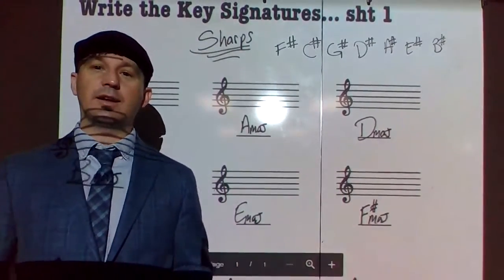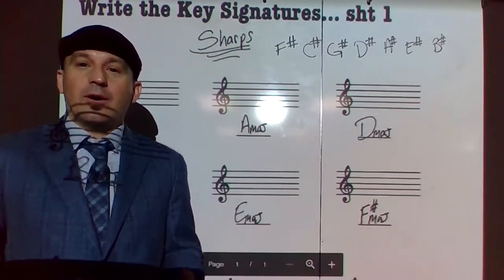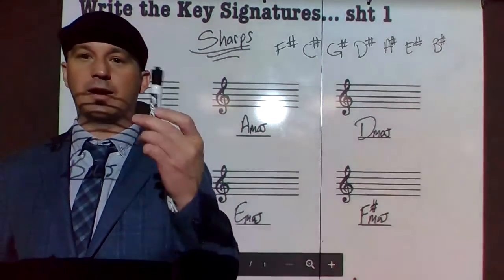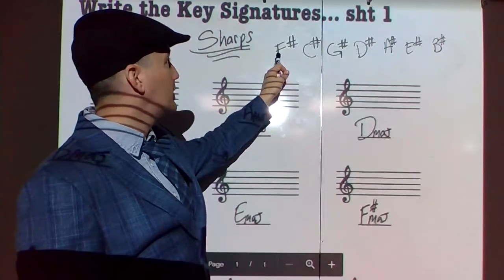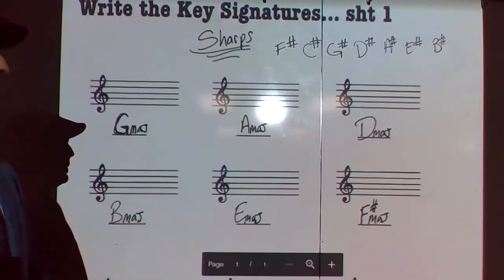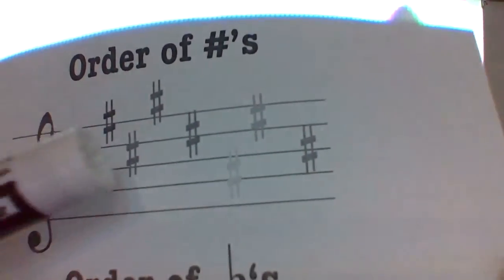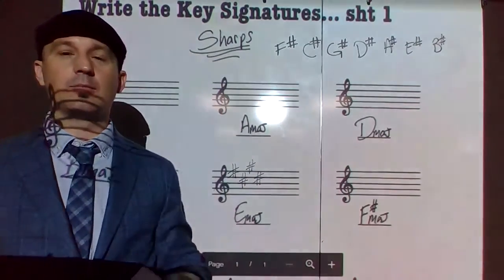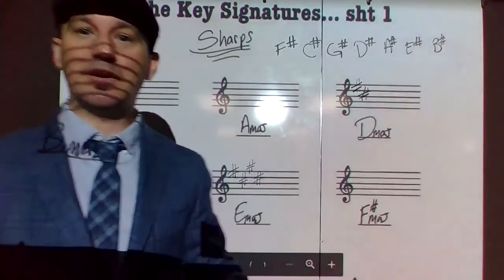Intro to Key Sigs Vid2 Calculating and writing key sigs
How to calculate the sharps in each key and how to write them.